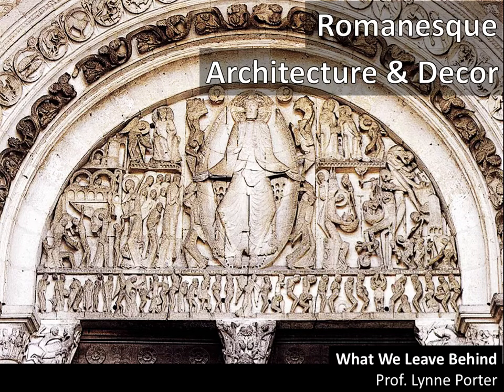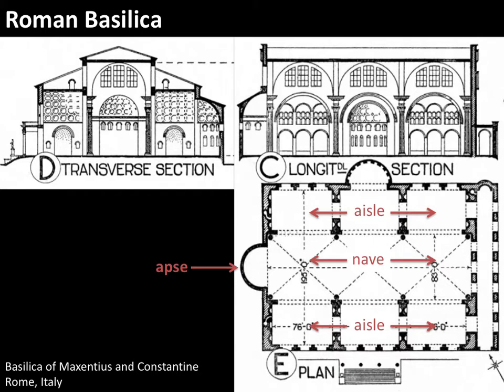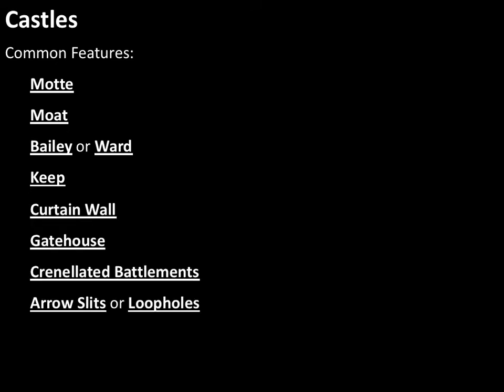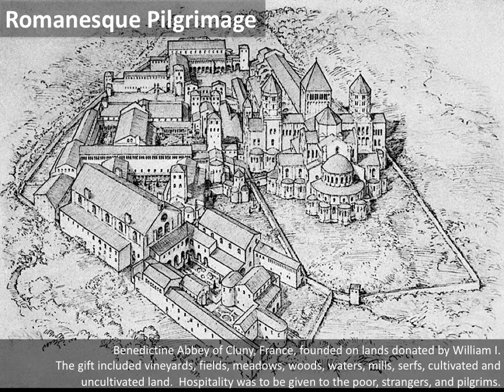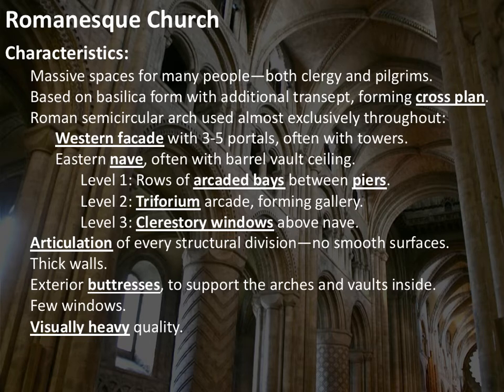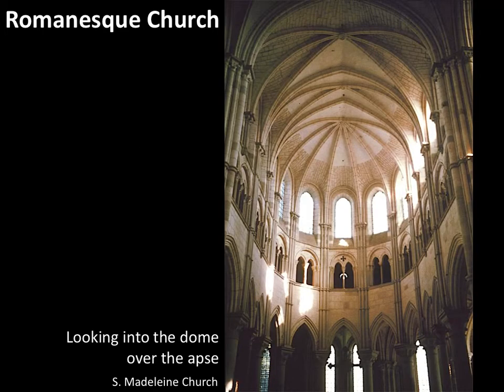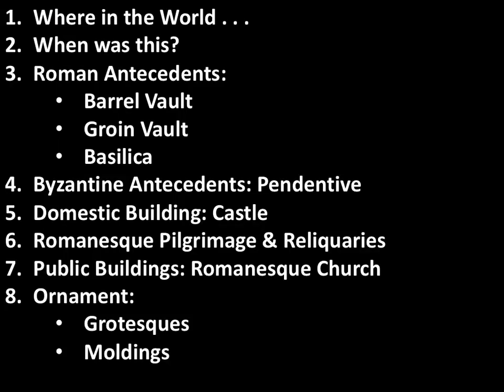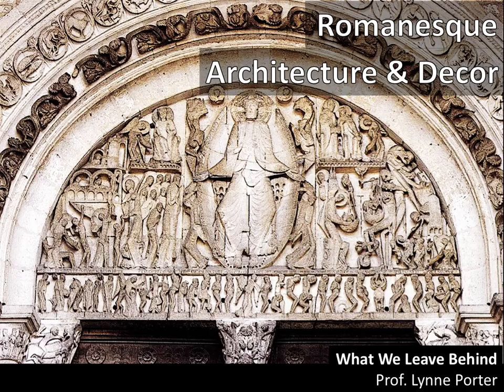5 Romanesque Architecture & Decor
Lecture for Fairfield University class called What We Leave Behind: the History of Fashion & Decor.